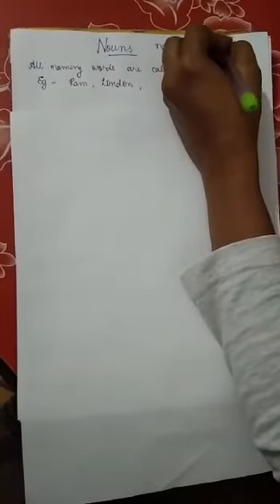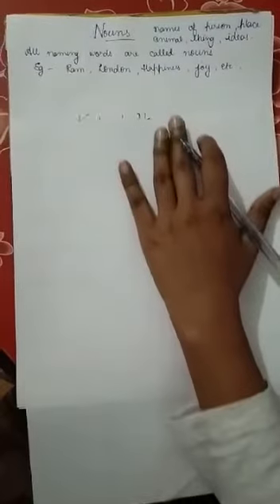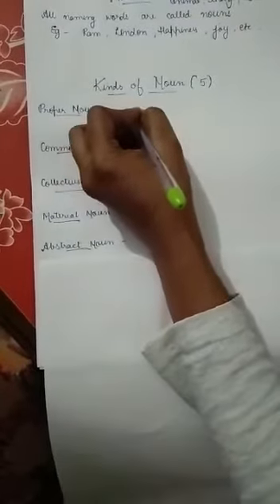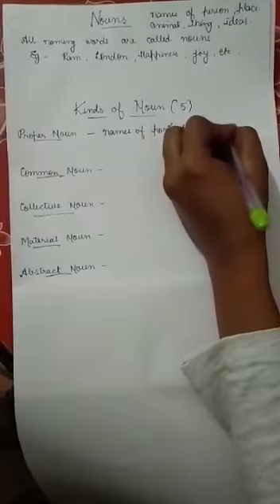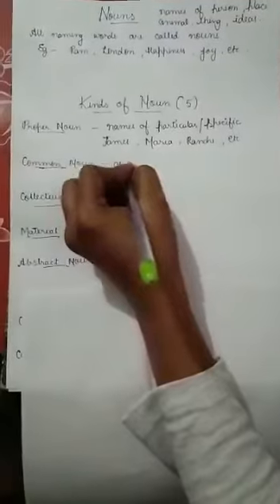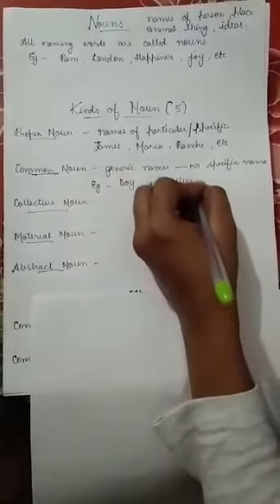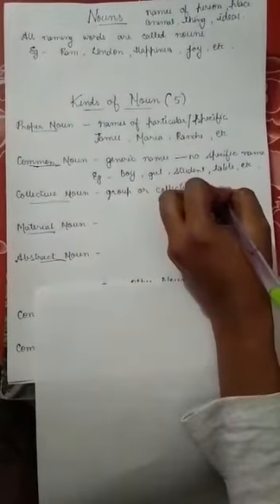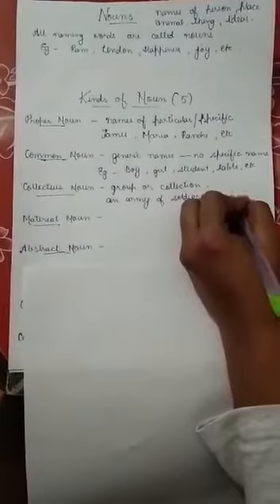Noun class6 part 1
Video from Arpita Srivastava